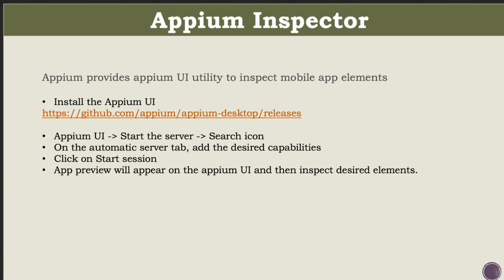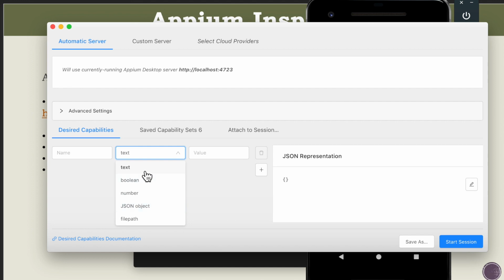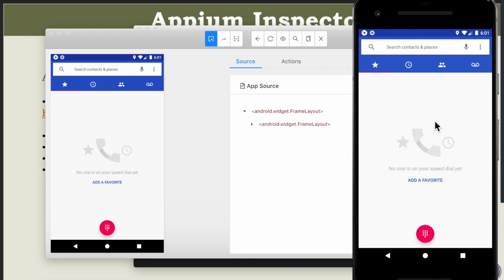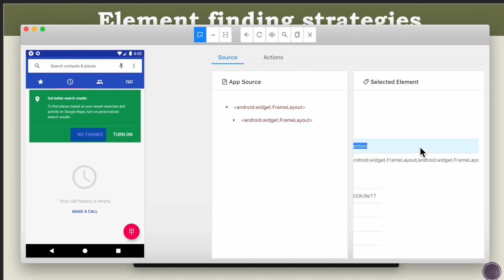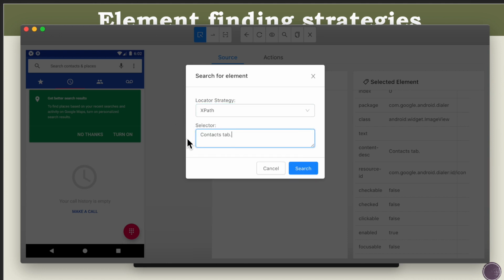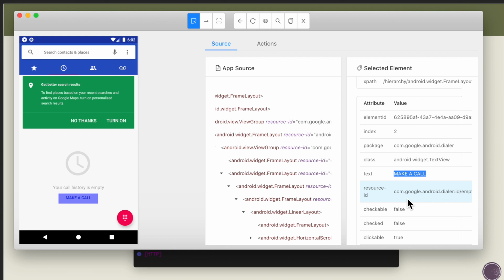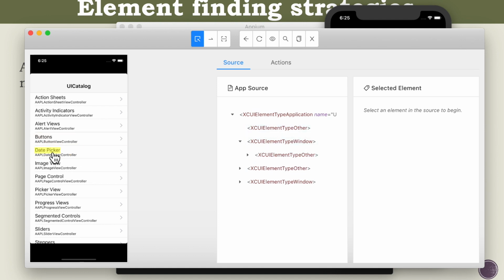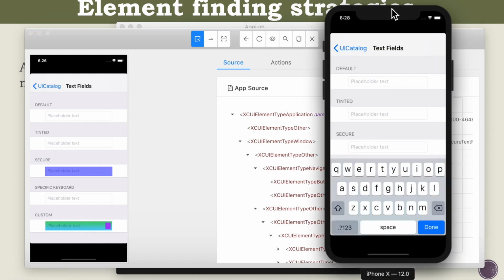Appium element finding strategies | Appium Inspector | Android | iOS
Appium locators
How to use Appium inspector
How to inspect Android and iOS app elements